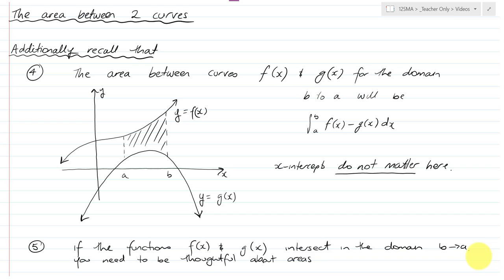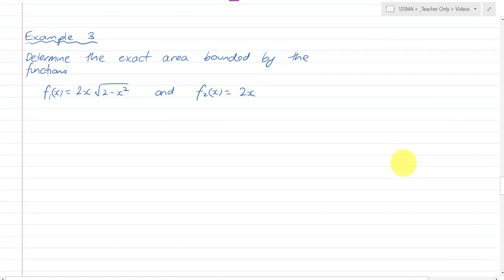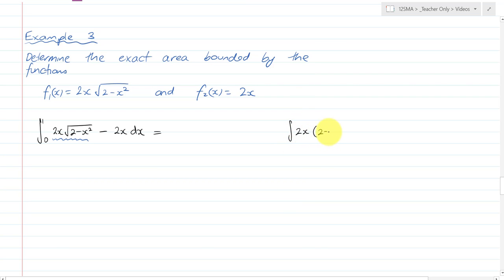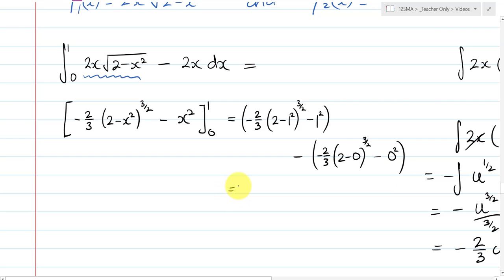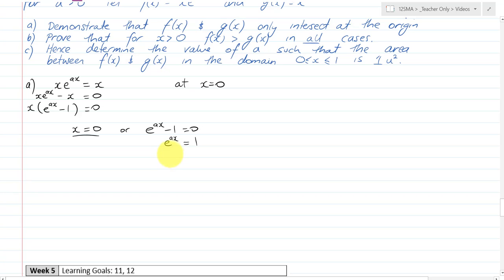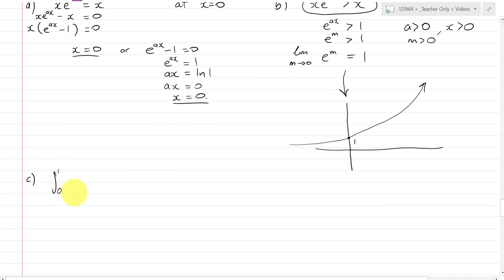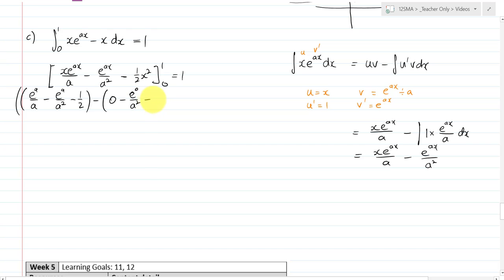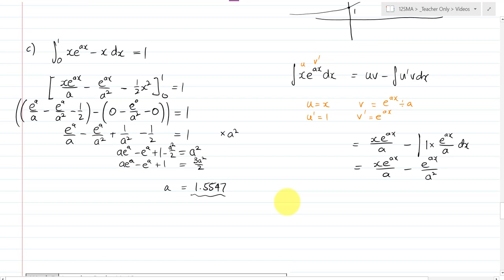Specialist Mathematics - U4T1V16 - Integration Applications Video 2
In this video we review finding the areas between two curves and look at some examples